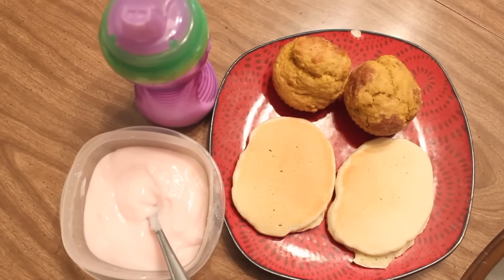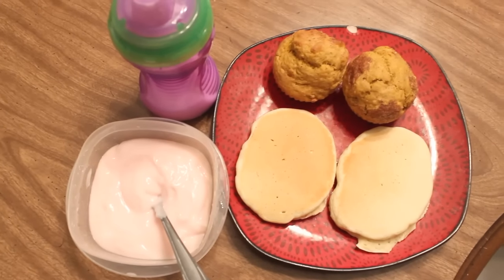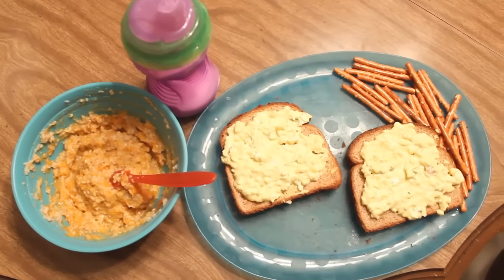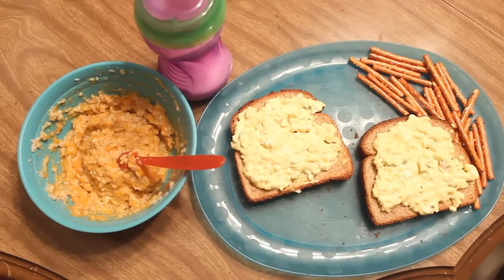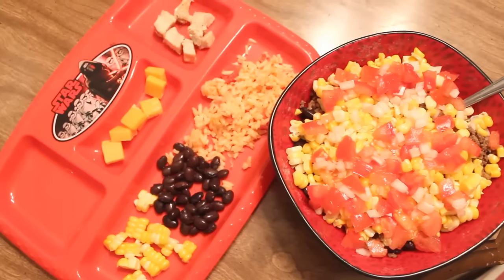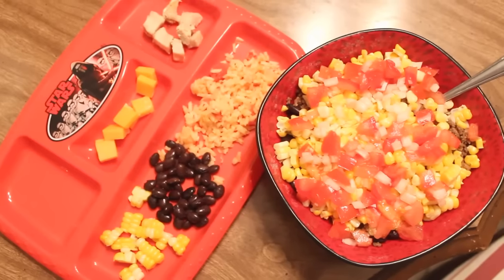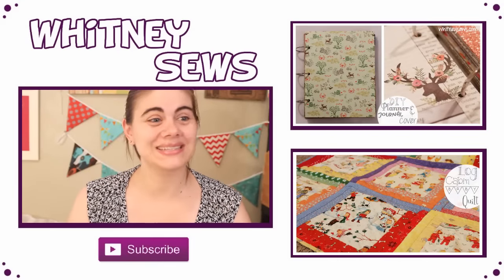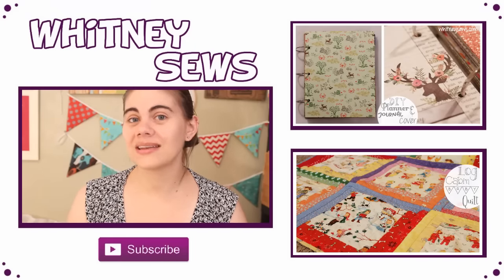What We Ate - Mom and Toddler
Ever wonder what a mom and toddler eat in a day??  Well I decided to film mine and Peyton's meals recently and wanted to share them just for fun.

*If you don't like or agree with the types of food I showed don't bother leaving rude comments about it.  This is one day out of our entire lives and in no way everything we eat.  I am a fan of everything in moderation when if comes to eating. This particular day lacked a little on fruits and veggies, but some days are almost entirely fruits and veggies so it's all good.